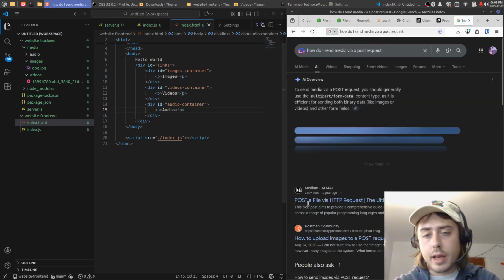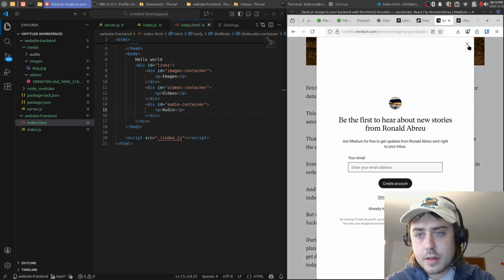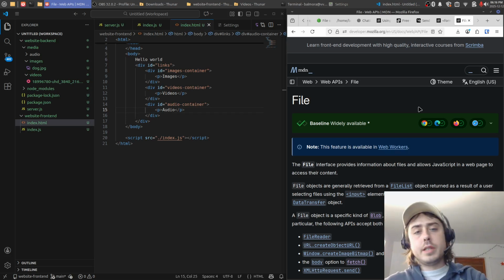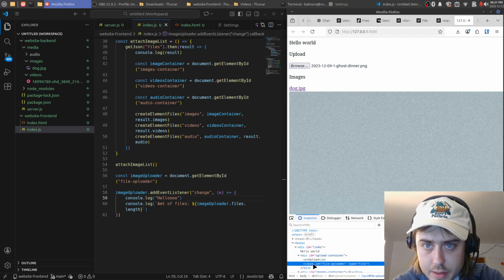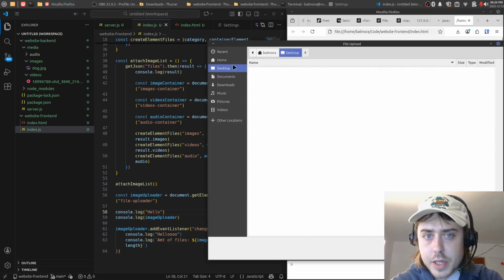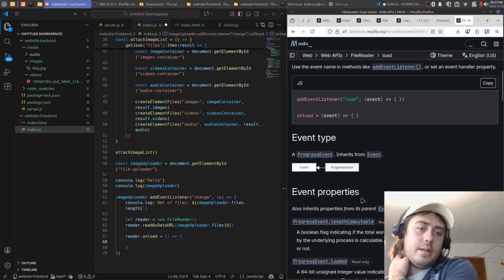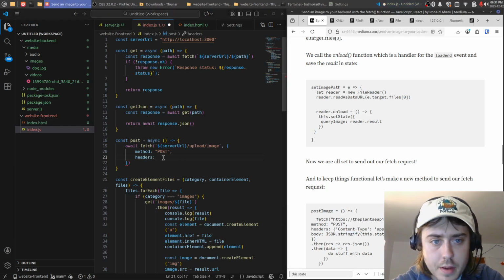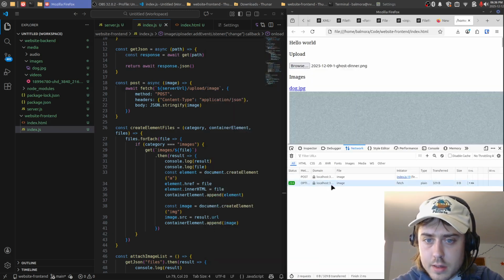Attempting, and failing to, create a file upload system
I fail to create an image uploader. The next video will show my full implementation of this.